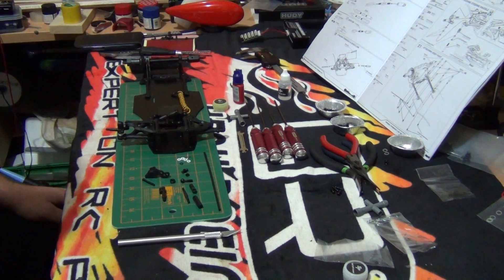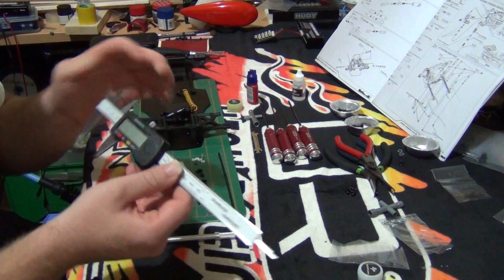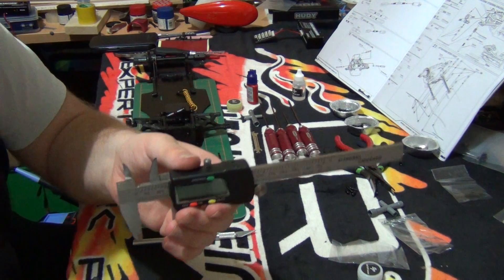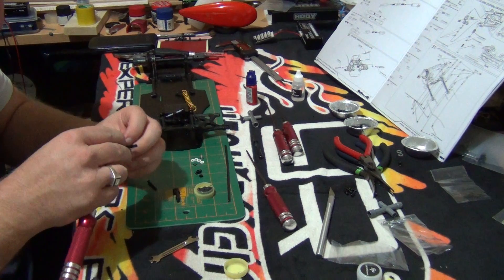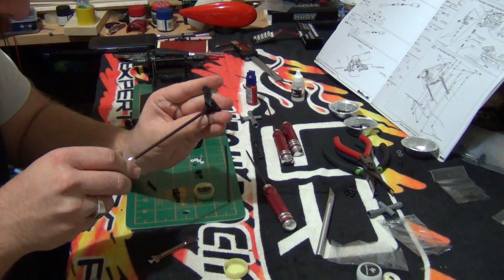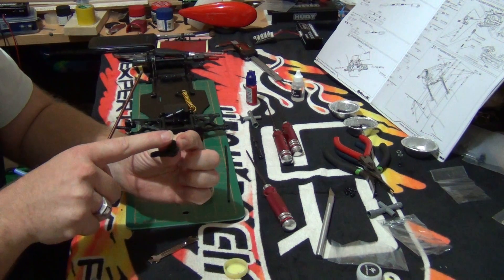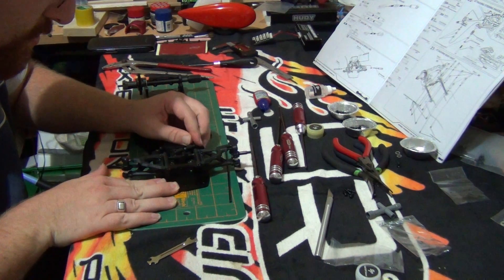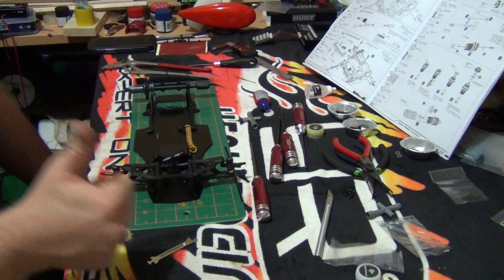Speed Passion LM 1 build series part 8. Finishing suspension & steering.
Part 8. Suspension and steering is completed